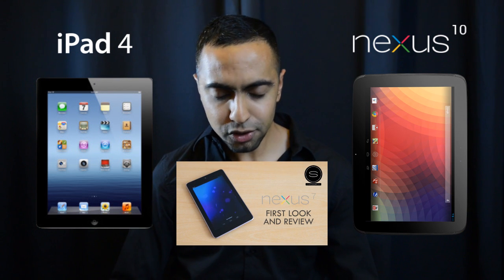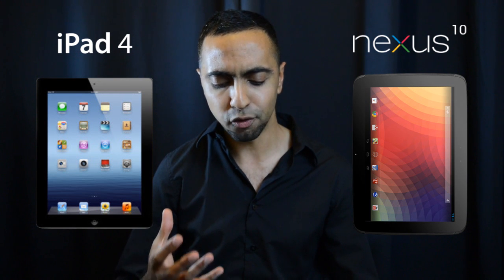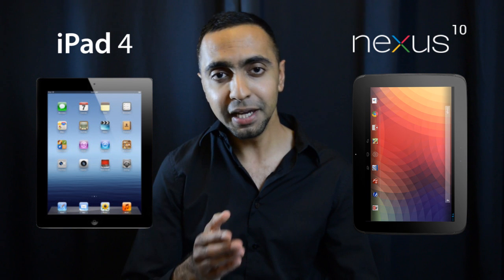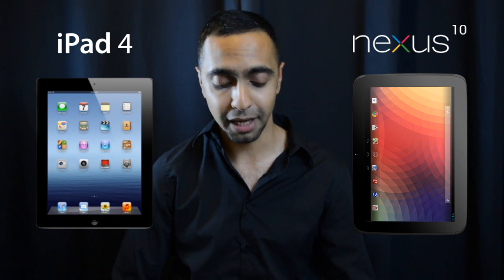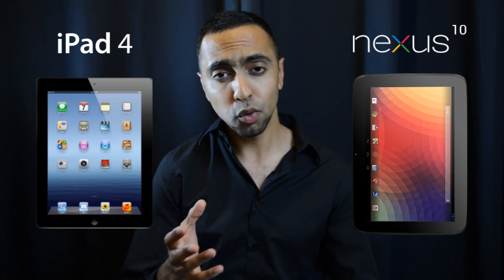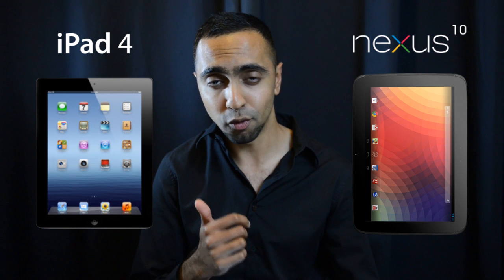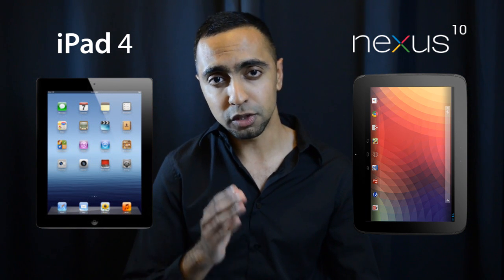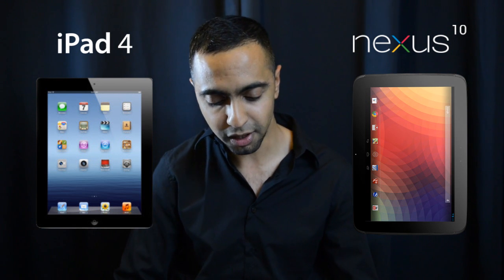Nexus 10 vs iPad 4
Nexus 10 v iPad 4. A comparison of the Google Nexus 10 vs iPad 4th Generation looking at specs including Dimensions, Weight, Screen size, Resolution, Processor, Memory, Camera, NFC, GPS, Battery and Price.

Announced along with the Nexus 4 and new Nexus 7, made by Samsung the Google Nexus 10 tablet features a 10 inch 300ppi screen, Android Jelly Bean 4.2, 2GB RAM and a Dual-core A15 CPU.